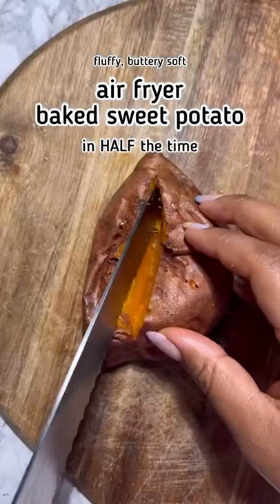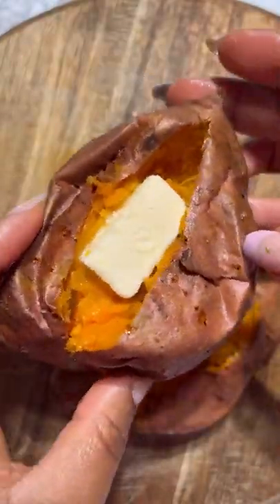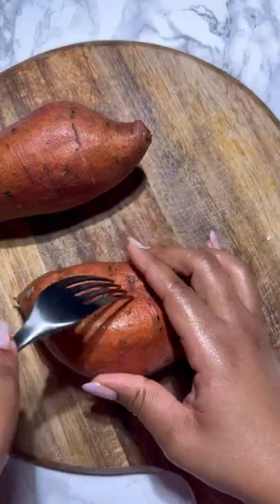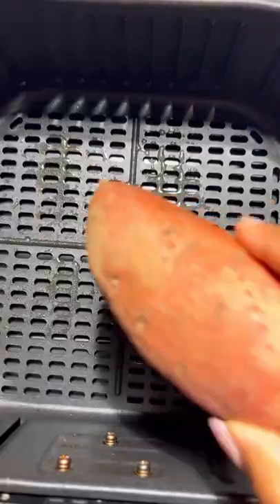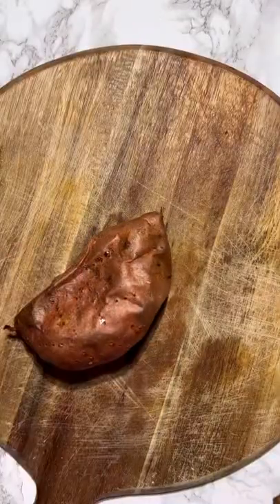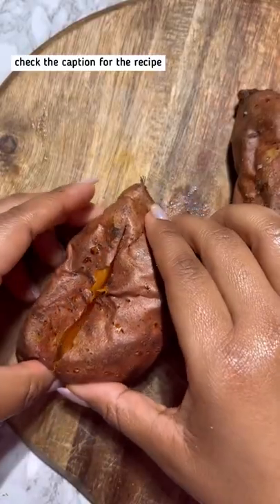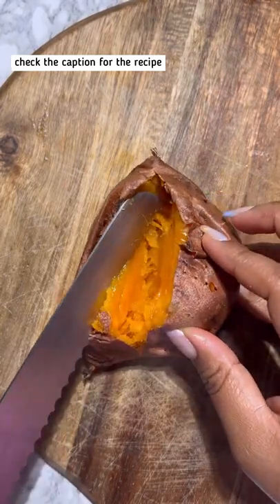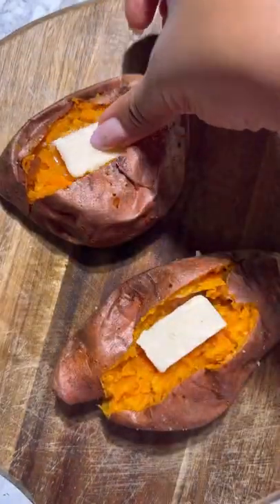Easy Air Fryer Baked Sweet Potato 🍠😍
Air Fryer Baked Sweet Potato in HALF the time! Bookmark/save this post and follow me for more recipes 🥰🌱

Just poke some holes with a fork in the washed and cleaned sweet potato. Rub a little bit of oil and salt all over, then air fry at 390F for 30-35 minutes in the air fryer 😍!!

Let it cool slightly, cut open and fluff. Add a pat of butter or load it up like I did. For the filling I do:

I just did black beans, onions, garlic, bell peppers and salsa in garlic powder, onion powder, cumin, sea salt and black pepper - sautéed down.

Then added a chopped parsley lemon shallot topping on that! Sauté the shallots in a little bit of evoo + sea salt, then add in parsley and generous squeeze of lemon for flavour let it sit like 5 mins OFF heat to reduce then top the sweet potato with it. You can also add a little bit of cheese to it too. Enjoy!